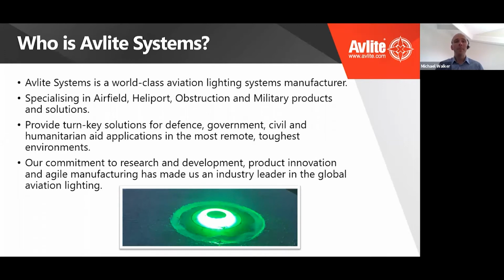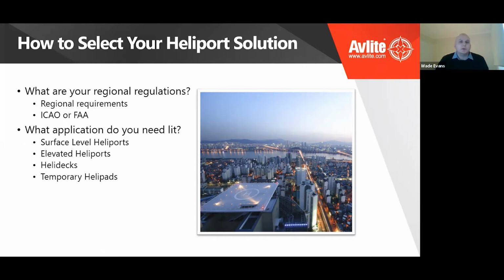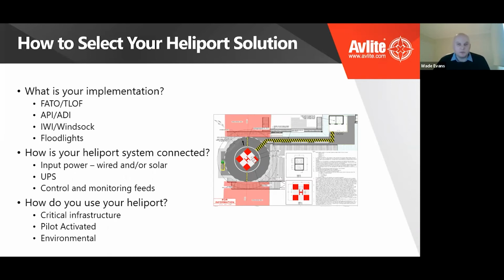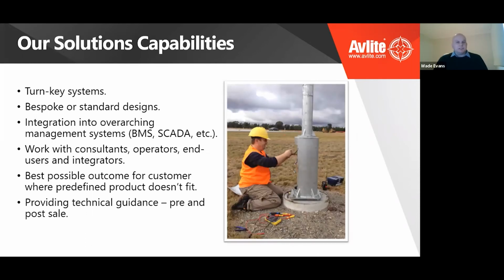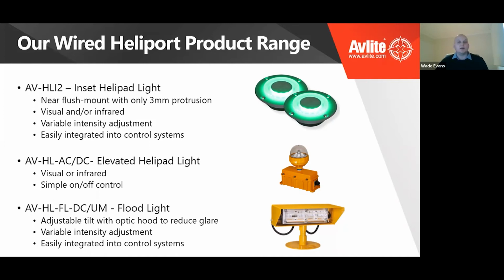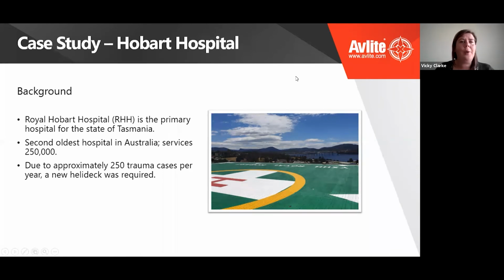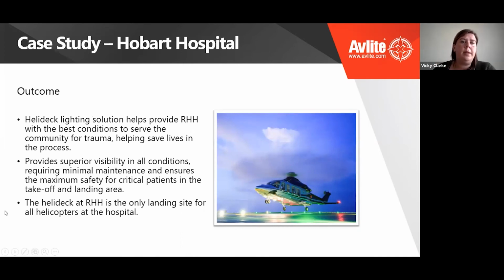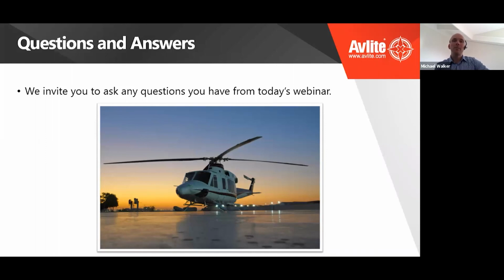[Webinar] Heliport Lighting and Solutions Capabilities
In our first Avlite webinar, you will learn about our heliport product offering and our standard or customisable solutions capabilities.

The webinar is run by Michael Walker, Head of Global Sales and Marketing and Digital, who will host and provide the audience with a strategic overview of the future that lies ahead for Avlite. Wade Evans, Products Projects and Solutions Manager, shows you our range and give an insight into our solutions know-how. Vicky Clarke, Sales Engineer for Australia and the Pacific, presents a recent installation Case Study.